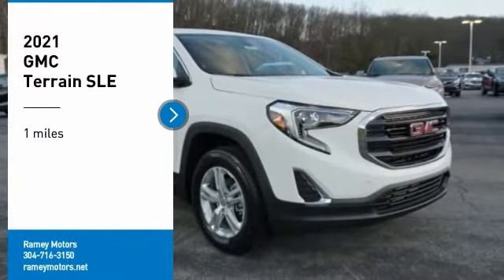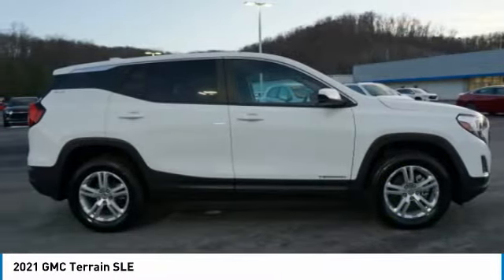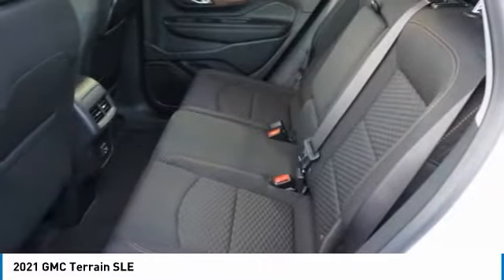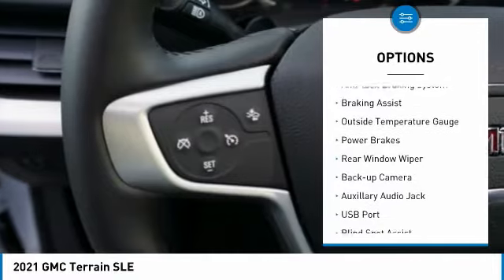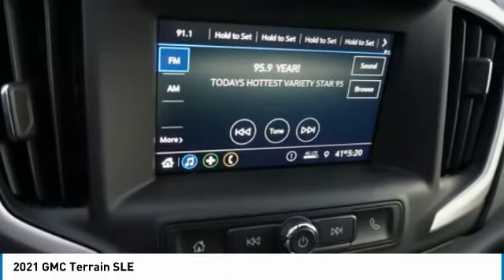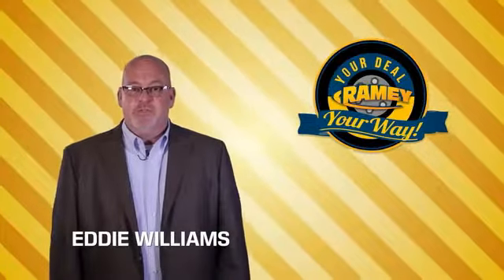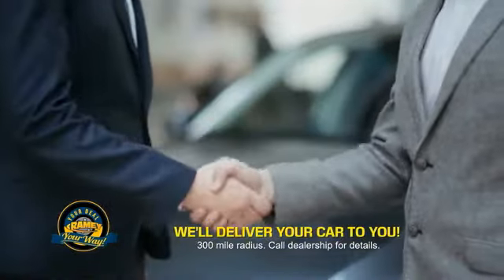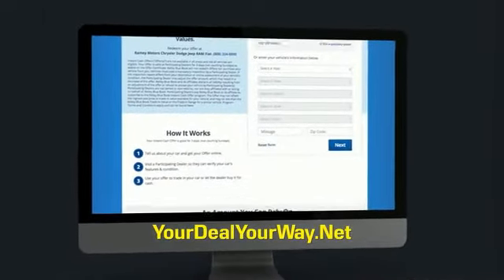2021 GMC Terrain Princeton WV 1-21674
2021 GMC Terrain SLE

Ramey Motors
127 Frazier Dr

New Price! 2021 GMC Terrain SLE Summit White AWD 9-Speed Automatic 1.5L DOHC  Lifetime no charge WV or VA Inspection Stickers at Ramey Auto Group!, AWD.   25/28 City/Highway MPG Price includes: $4250 - Buick & GMC Consumer Cash Program. Exp. 02/01/2021 $750 - Buick and GMC Conquest Purchase Program. Exp. 02/01/2021